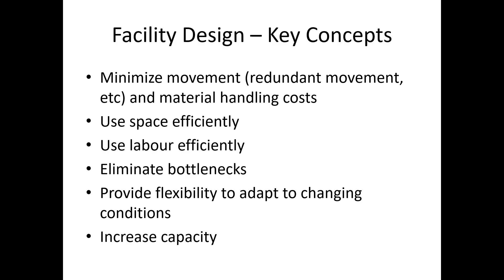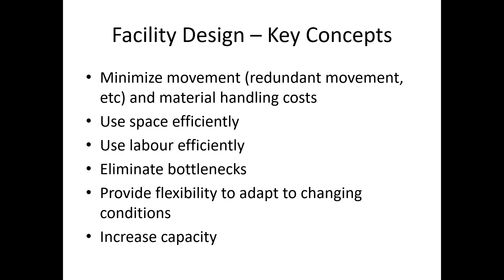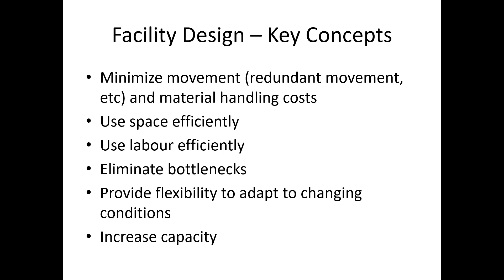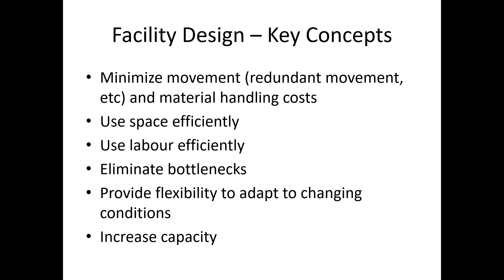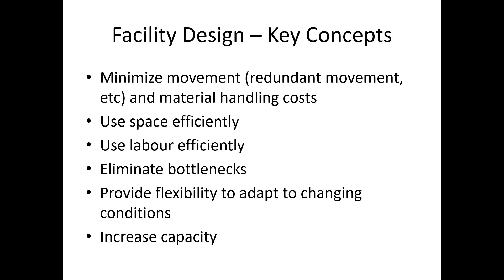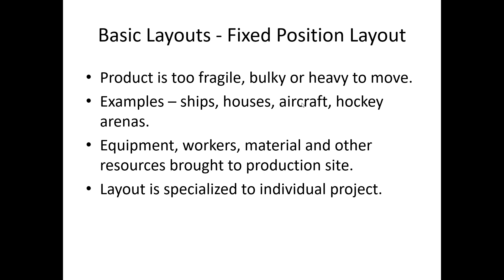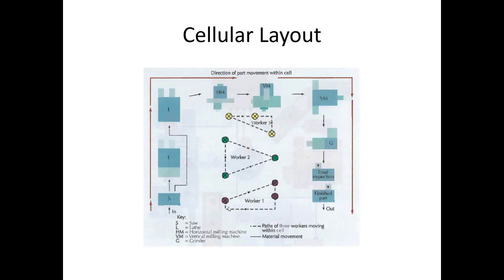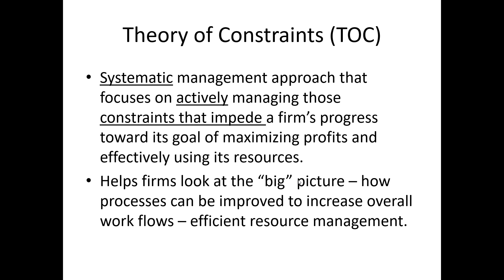MGTS 352 - Constraint Management - Part 2 - Facility Design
MGTS 352 Constraint Mgt Part 2   Facility Design